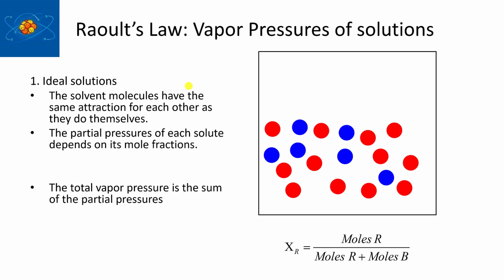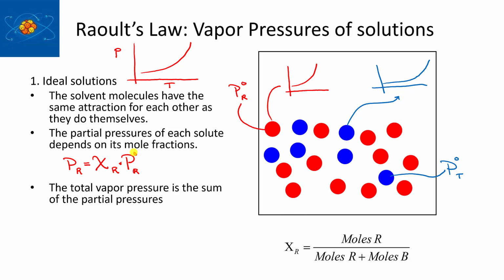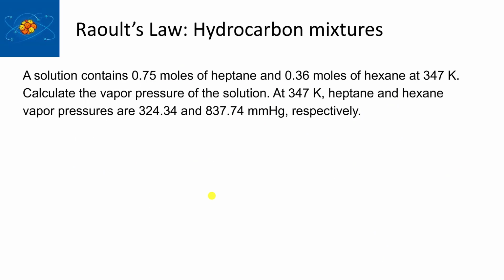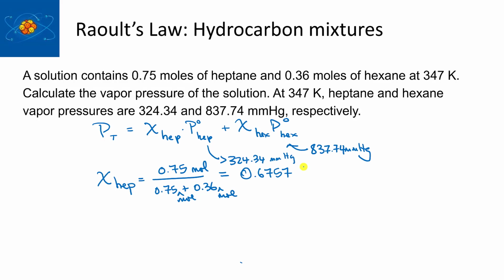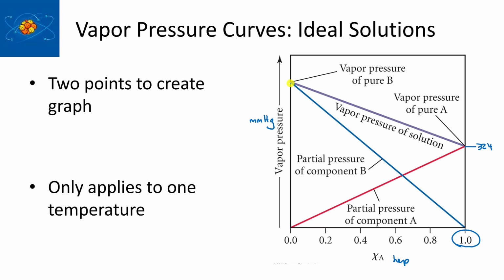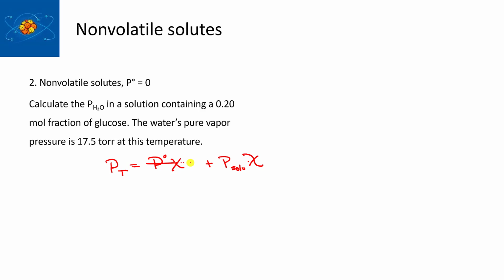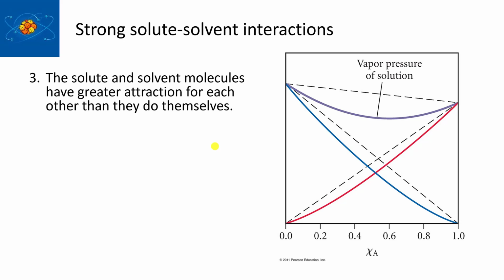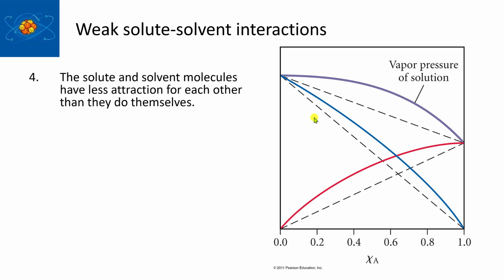09 Ch 14 Raoults Law and Solution Partial Pressures